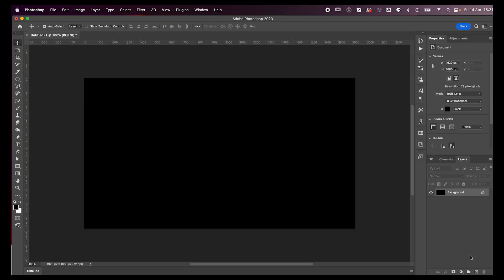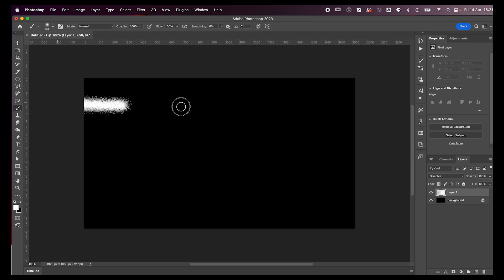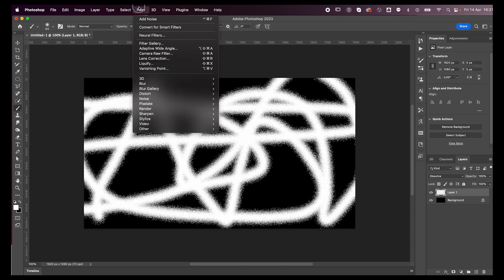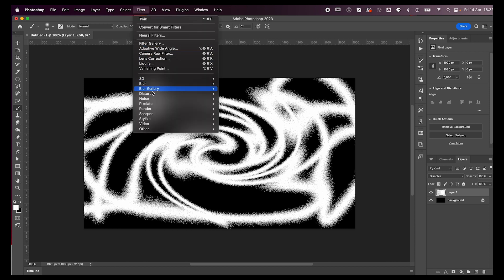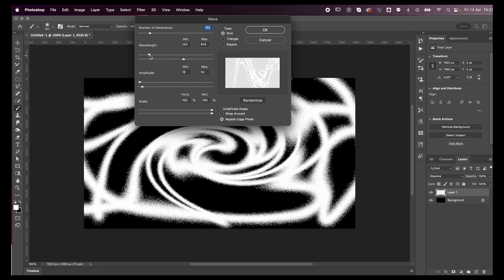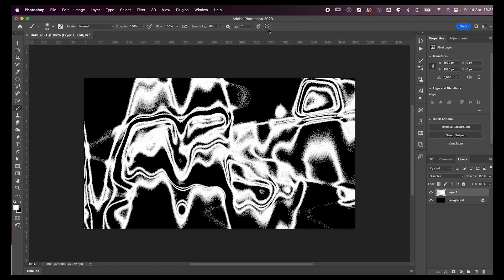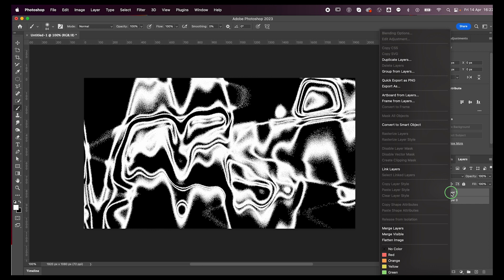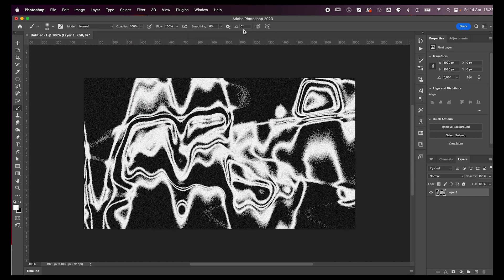CRAZY ABSTRACT DISTORTIONS IN PHOTOSHOP - TUTORIAL